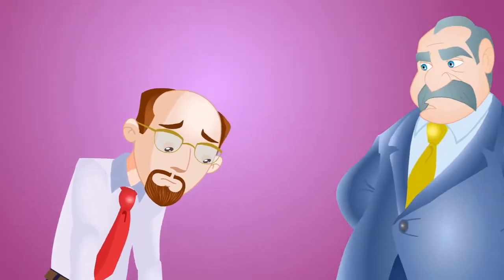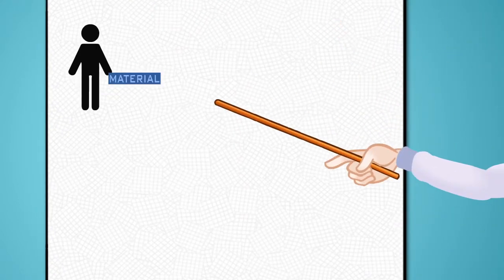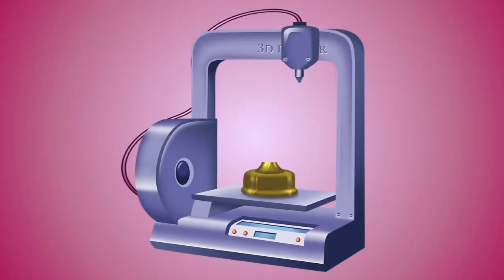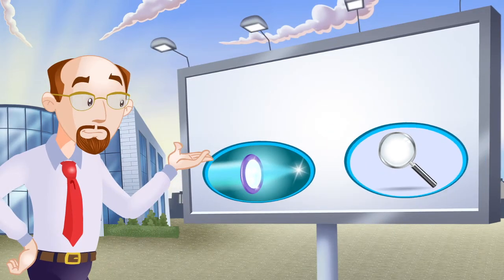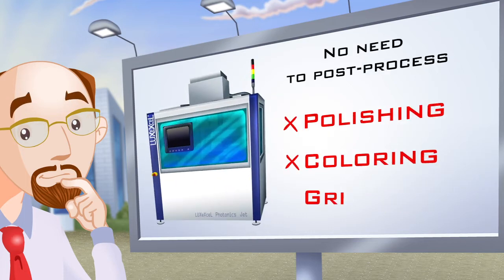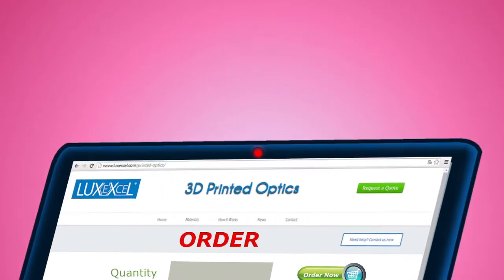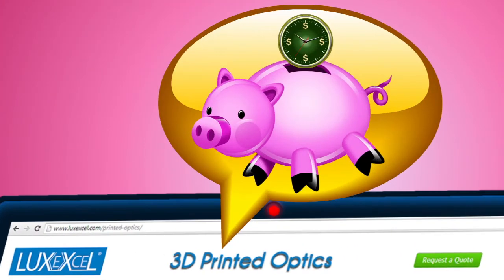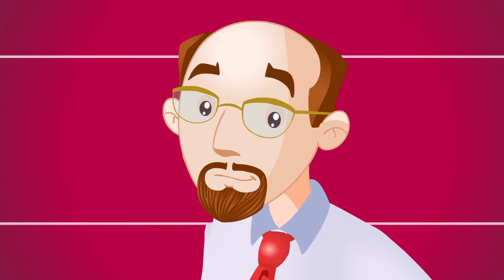LUXeXceL | 3D printed optics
LUXeXceL provides a fast service for the 3D printing of functional optical components.